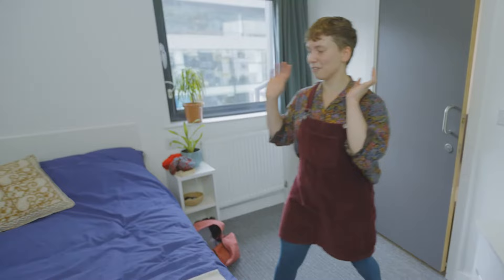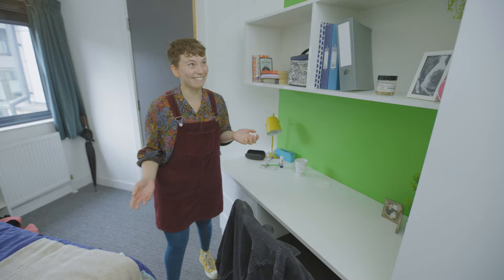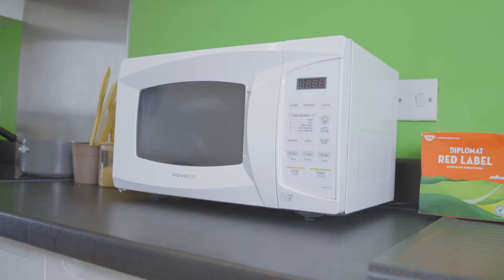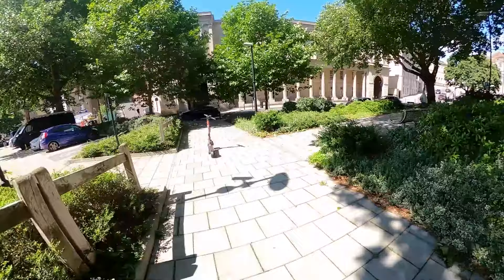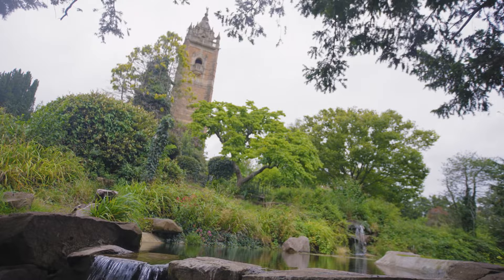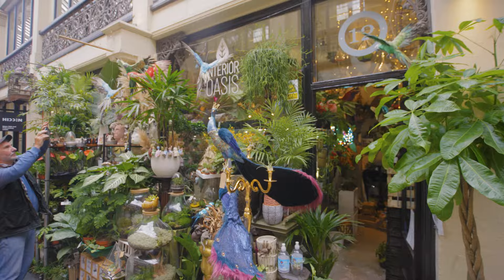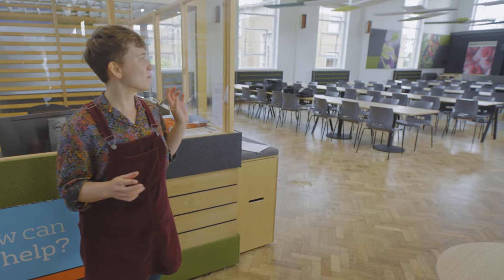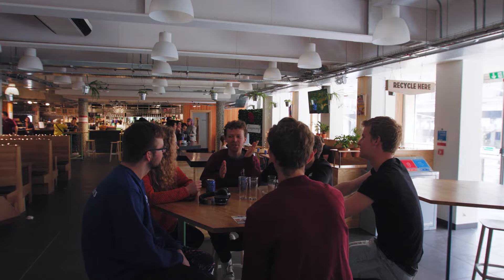Erin's guide to the West Village | University of Bristol Accommodation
Hear from Erin on what it's like living in the University of Bristol's North Village.